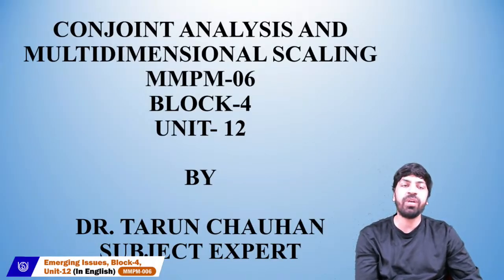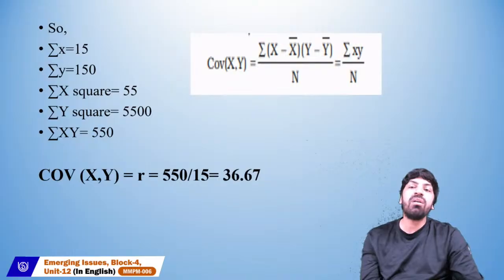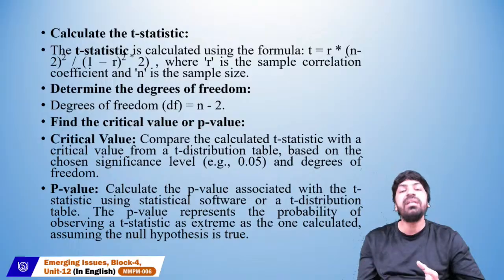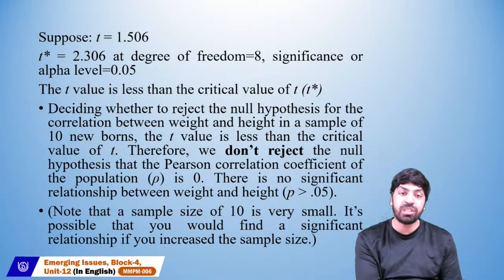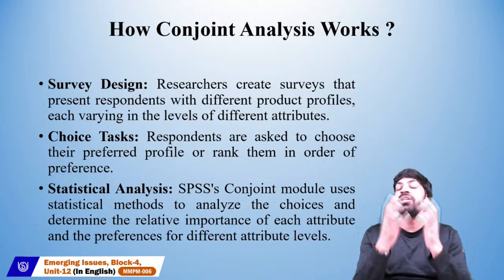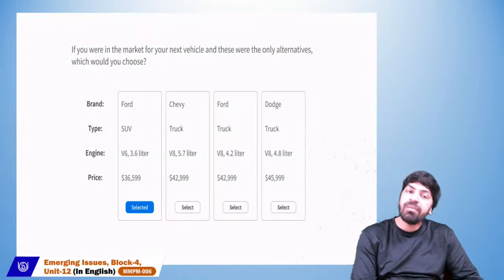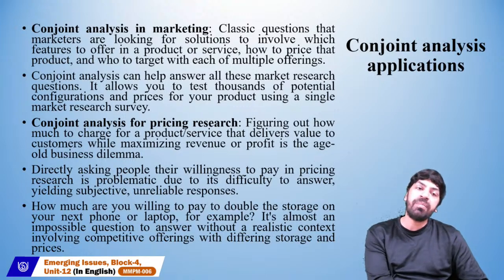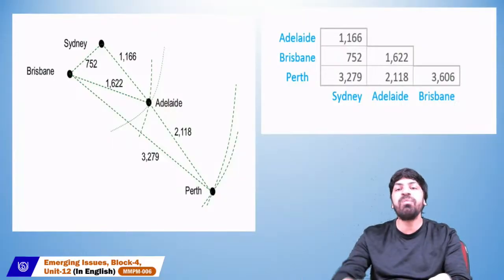Conjoint Analysis and Multidimensional Scaling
Block-4 Emerging Issues
Unit-12 Conjoint Analysis and Multidimensional Scaling